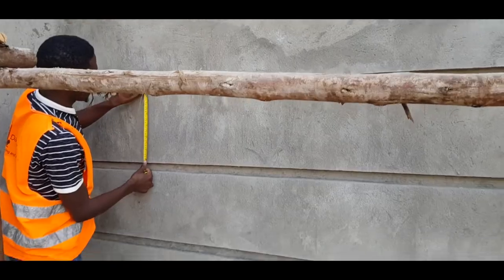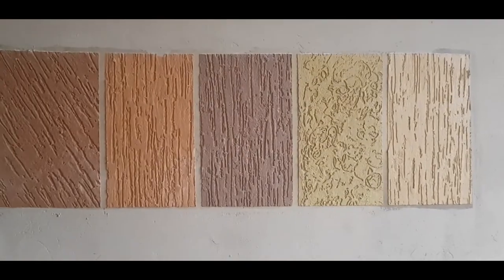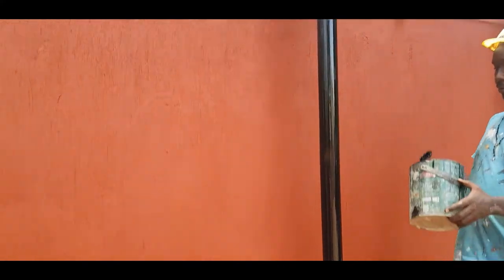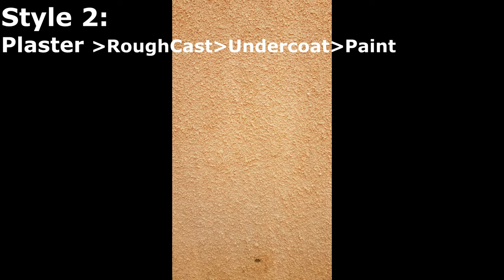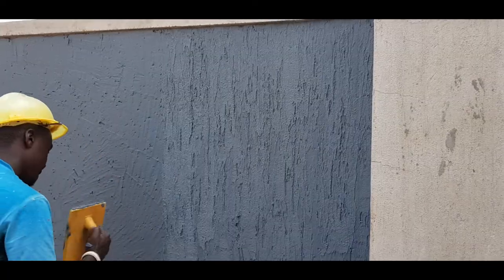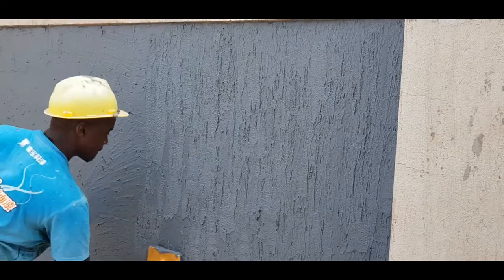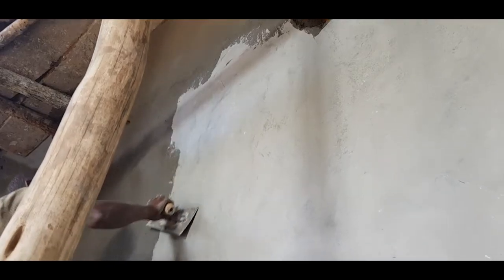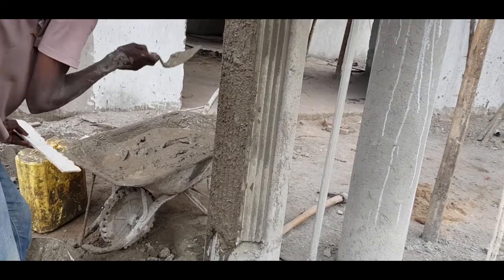House Finishing Styles | Learn these carefully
Hey Friends please take note of these things as you prepare to embark on your Construction Projects. Know the different styles for exterior plastering for your Construction project.